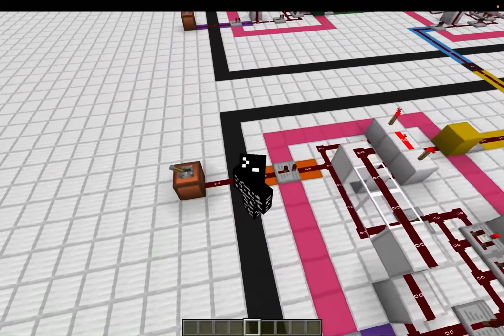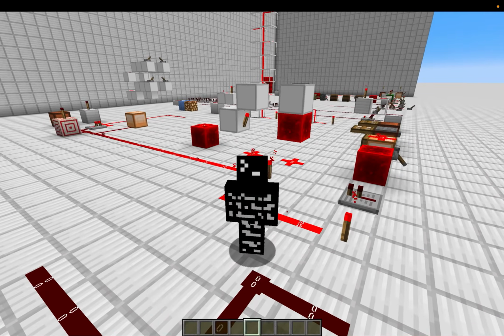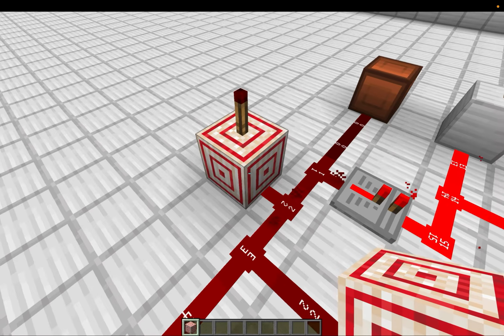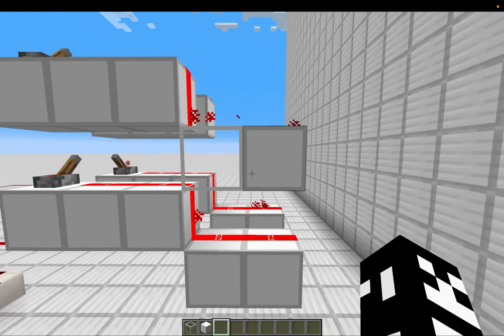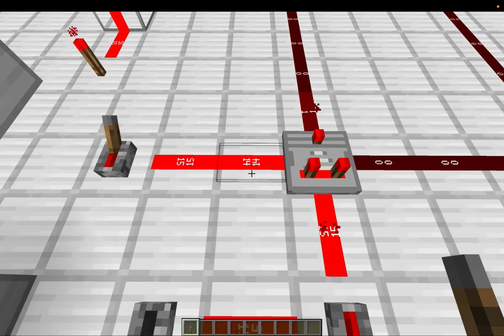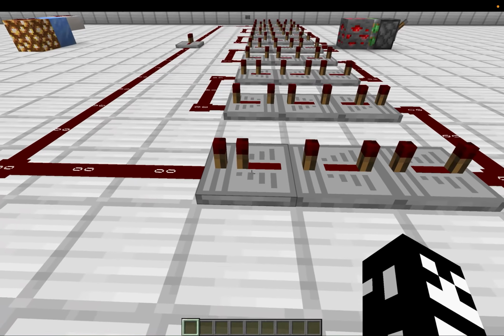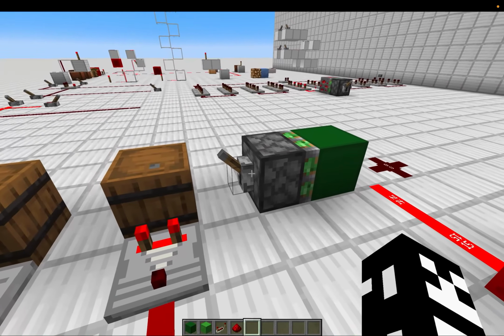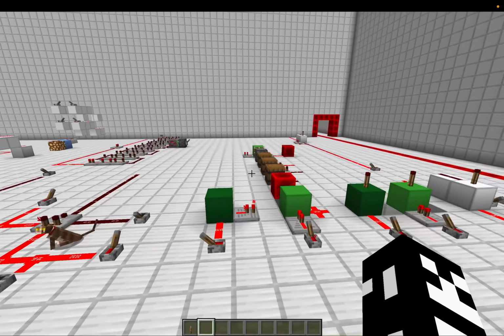Redstone Basics - CR #1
Welcome! I hope you will enjoy these episodes of computational redstone!

0:00 Introduction
0:45 Map, Mods & Texture Pack
1:20 Minecraft Tick System
1:59 Redstone Dust
2:10 Signal Strength
2:17 Repeaters
2:28 Target Block
2:38 Redstone Block / Other Power Sources
2:57 Transparent Blocks
3:58 Comparators
5:32 Using Redstone Ticks
6:33 Hard Power / Soft Power
7:35 A Few Things Worth Mentioning
8:21 Ending
8:40 Music

Music & Videos Used:

How To Be Good At Redstone by @CraftyMasterMan
(Music in Order)
Chill Lo-fi Listening
Happy Upbeat Type Beat